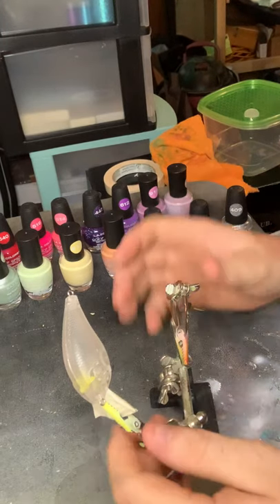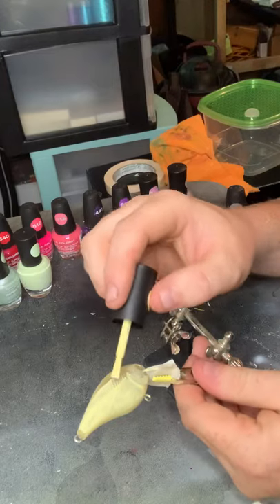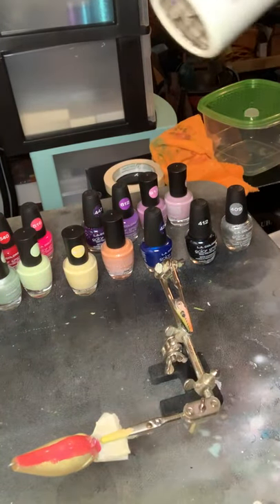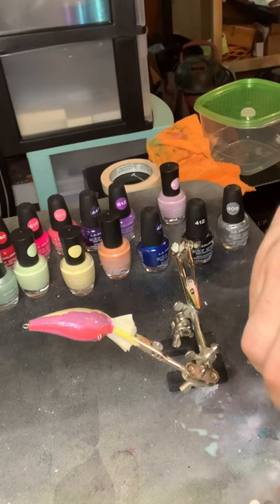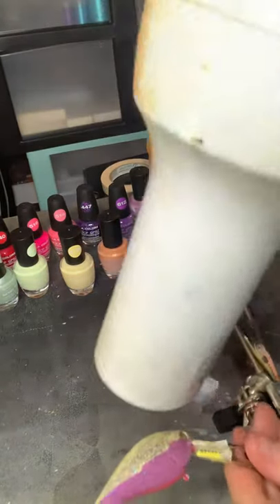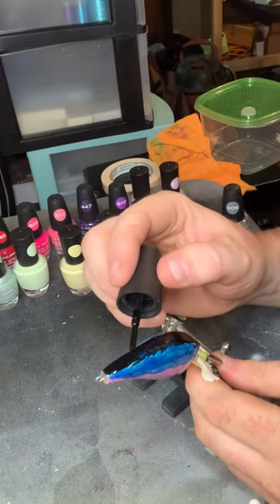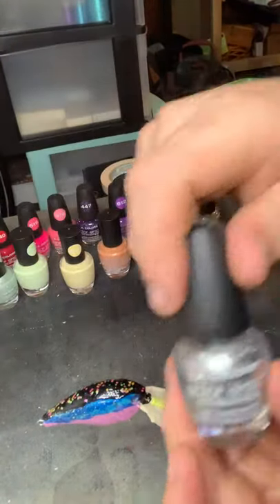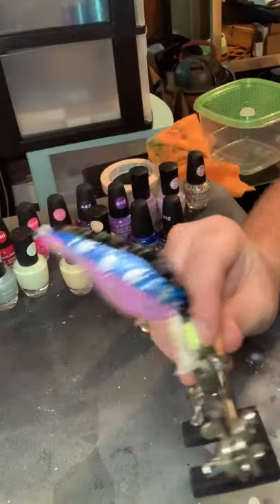Painting a crankbait with fingernail polish? Challenge accepted!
Figured I give fingernail polish a try on a crankbait. Not sale worthy, but is a cheap way to paint your own lures if you are not able to afford a airbrush system.